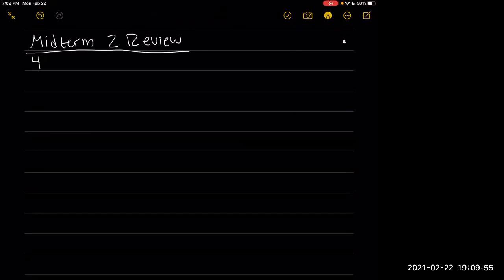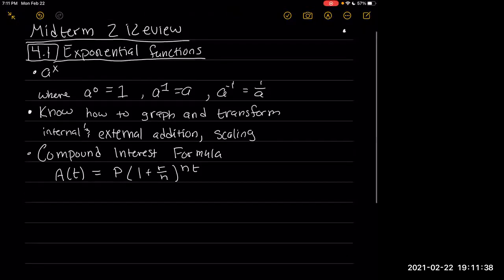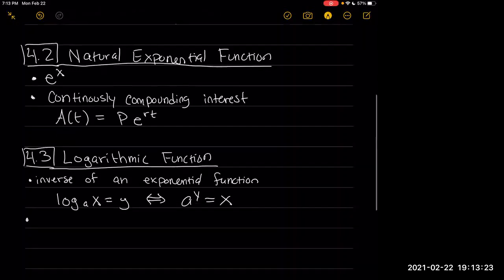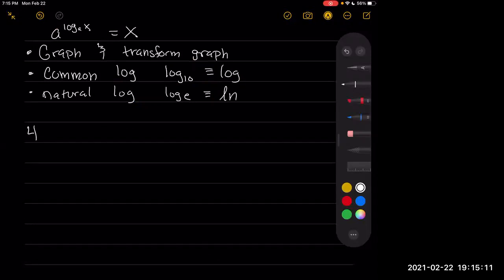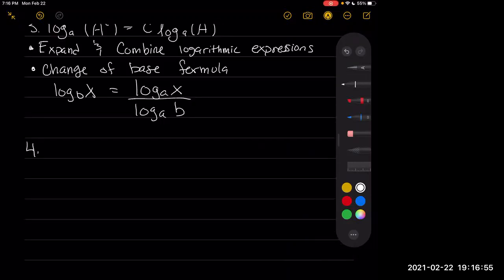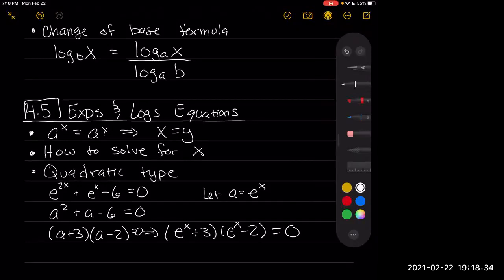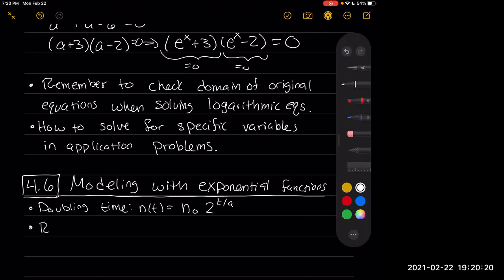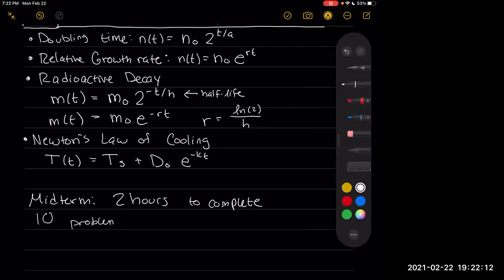117 Midterm 2 Review